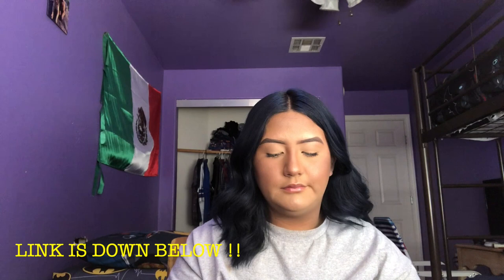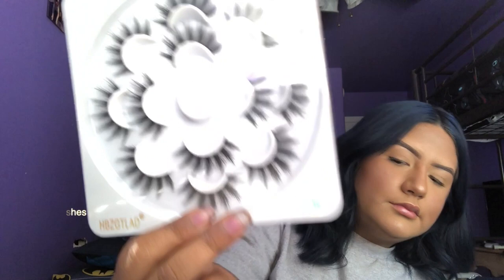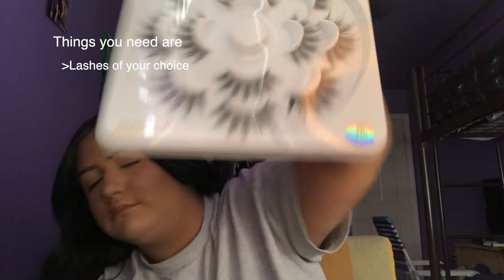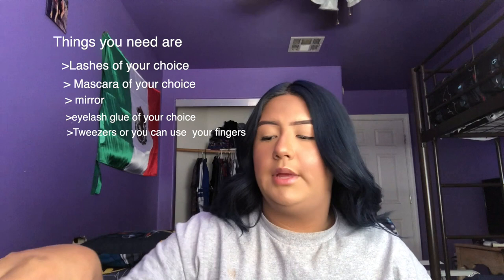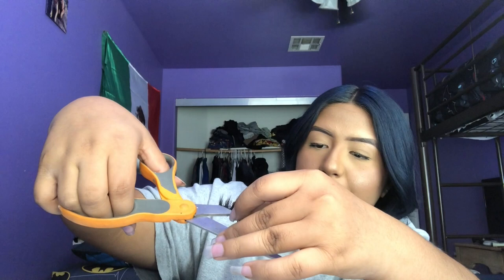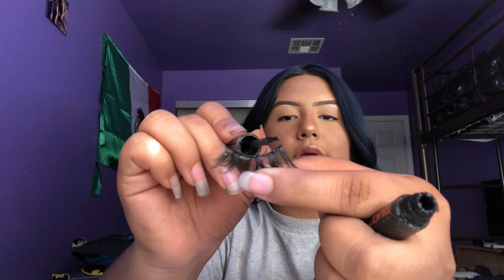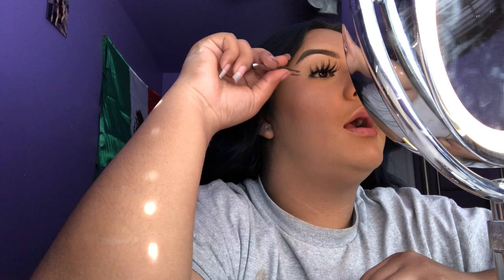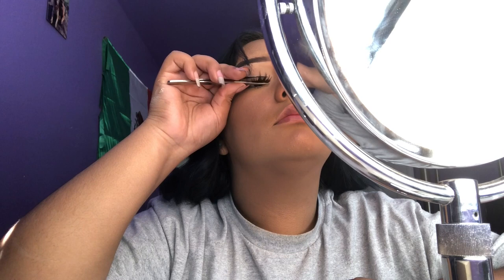Aliexpress eyelash try on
social medias